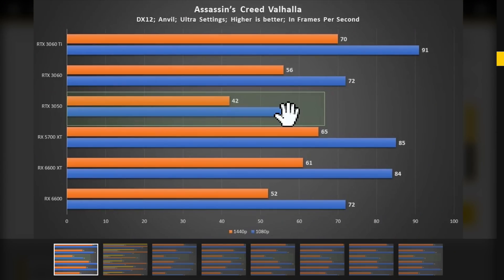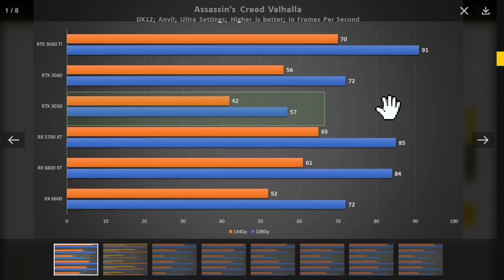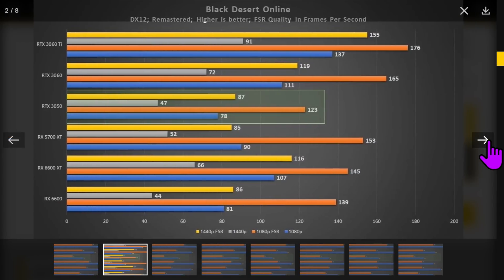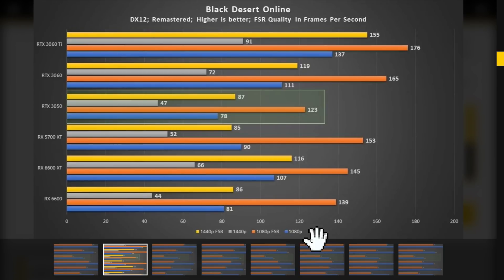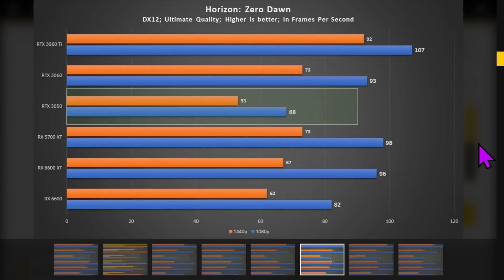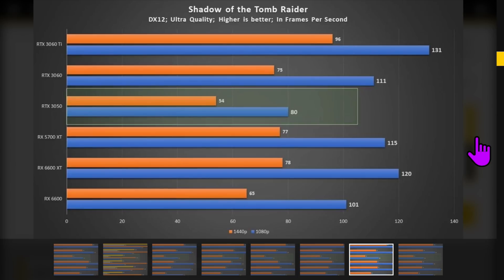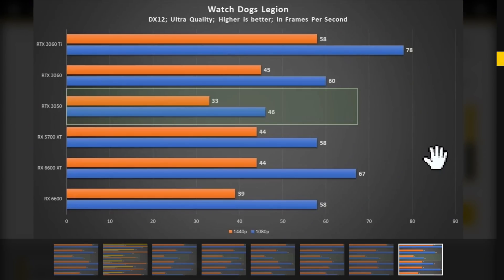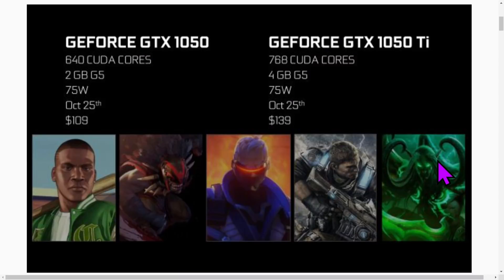Tech's Take on RTX 3050 Benchmarks